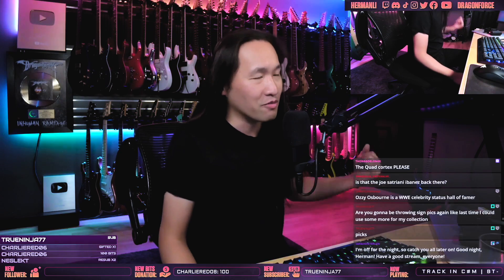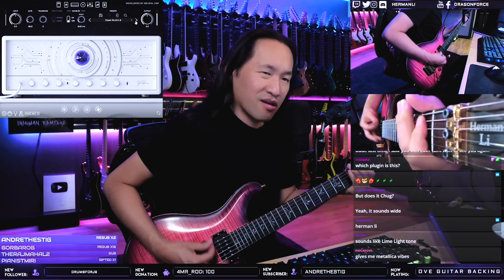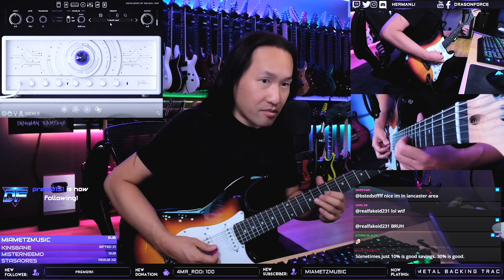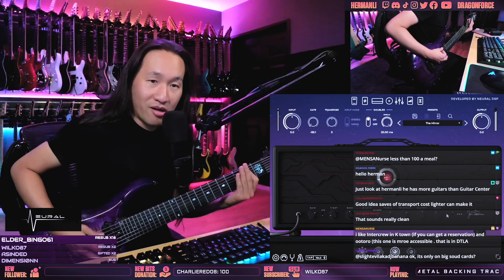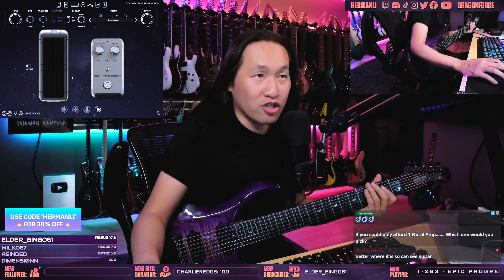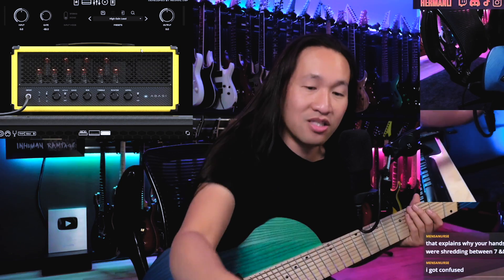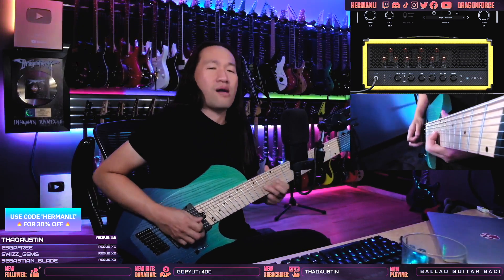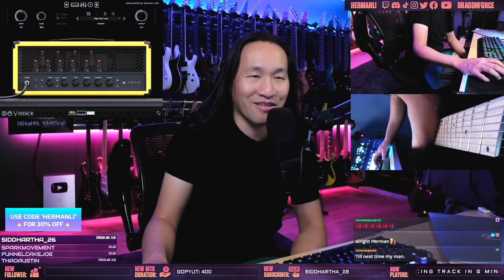Herman Li - Neural DSP Plugin Review Petrucci Abasi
🐲🎵 New album 'Warp Speed Warriors' OUT NOW!

Join Herman Li for epic songwriting, live reactions, guitar playthrough, video gaming, guitar reviews, special guest events and more FREE!

Neural DSP Archetype Petrucci
Neural DSP Archetype Abasi

HERMAN LI LIVESTREAM SETUP

Strings – D’Addario NYXL
D'Addario Guitar Picks
Guitar Maintenance Kit
Lewitt Microphone
Mission Expression Pedal
Morley 20/20 Wah
PC Keyboard
WebCam (main)
WebCam (side)
Stream Deck
Ferrari Dog Bed

LIVESTREAM GUITAR COLLECTION
PRS Custom 24 Floyd
PRS Herman Li Custom Private Stock (one-of-a-kind)

Hercules 1 guitar stand
Hercules 3 guitar stand
Hercules 5 guitar stand

TOURING ESSENTIALS

Gator Double Gig Bag
Gator Rack Case

DRAGONFORCE